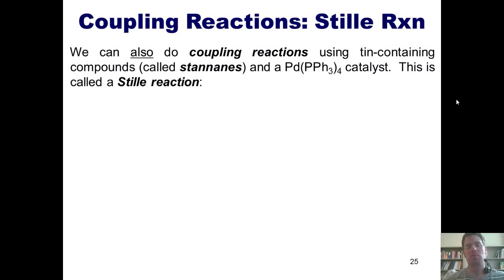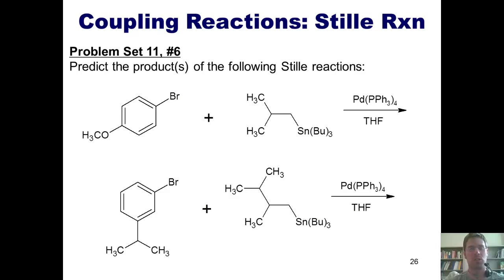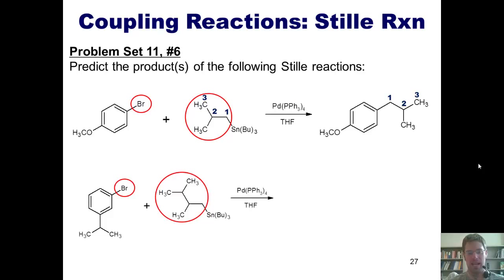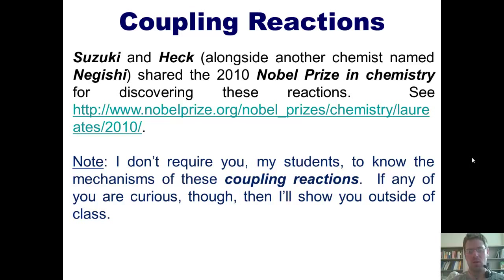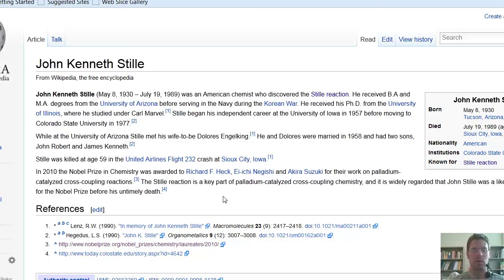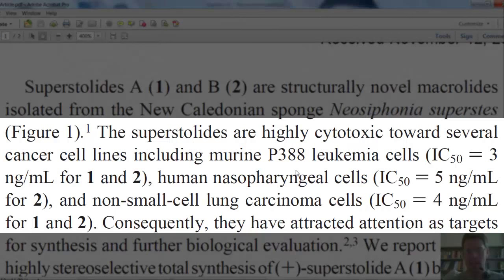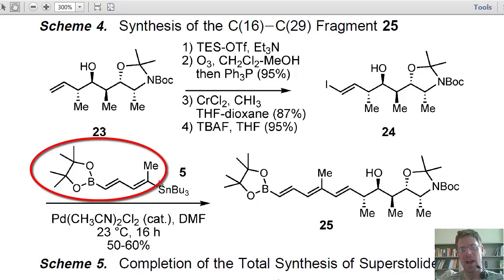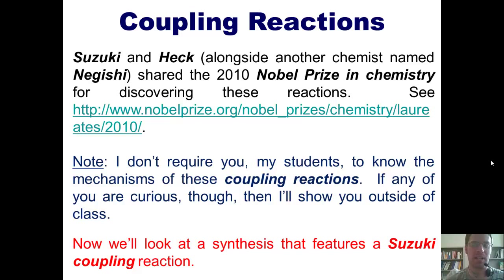Chapter 11 – Organometallics, Part 4 of 5: the Stille reaction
In this video I’ll teach you about the Stille coupling reaction. I’ll also briefly discuss John Stille and share a total synthesis of superstolide A in which the Suzuki and Stille coupling reactions were used. This synthesis comes from Scripps Florida and the University of Michigan.